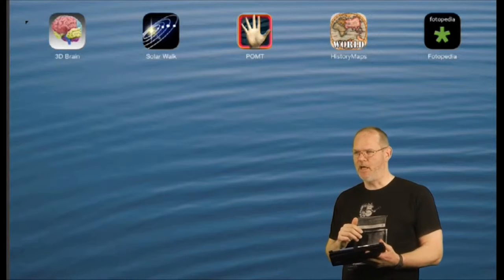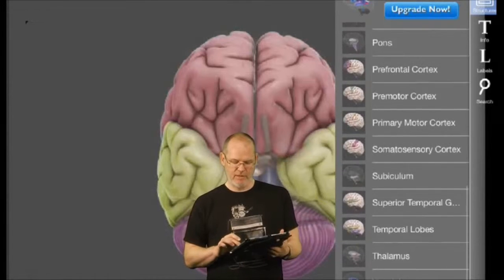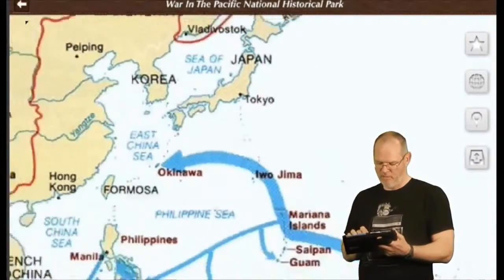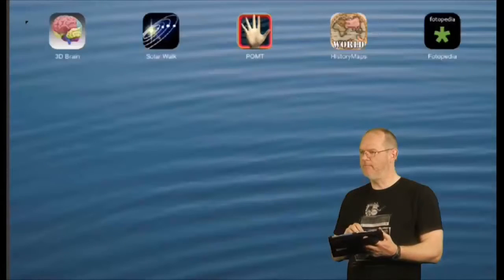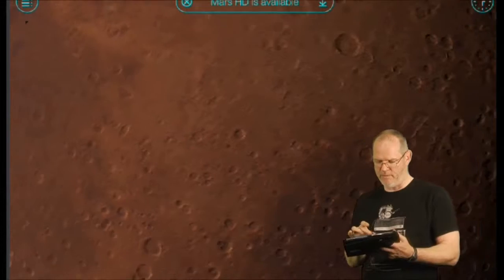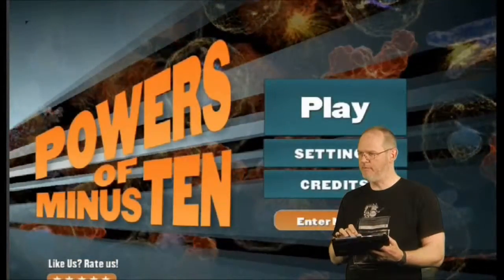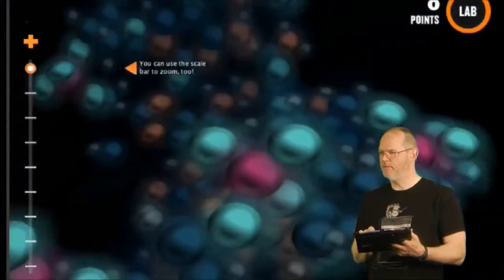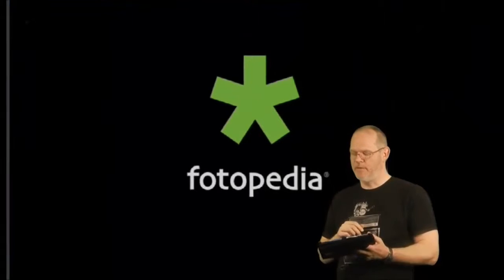CAPTIONED iPad Ideas for Summer default